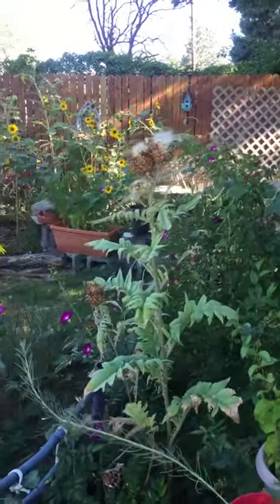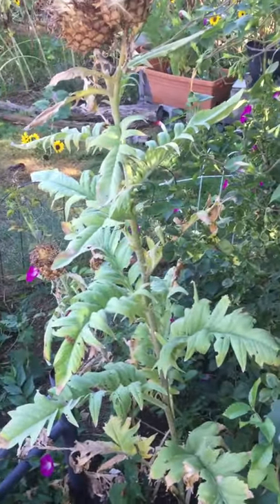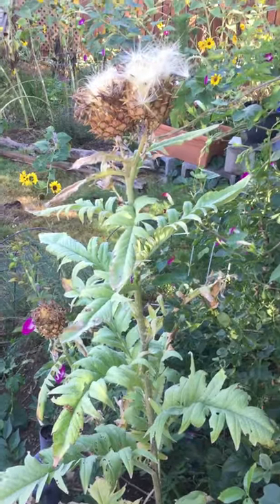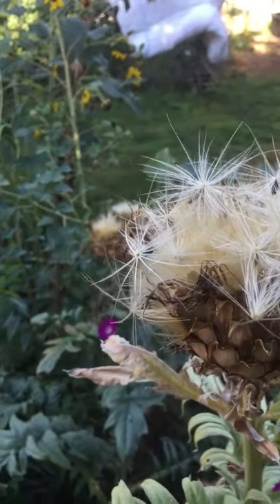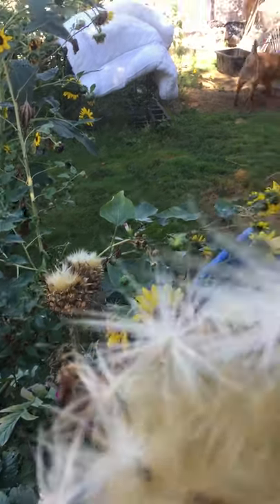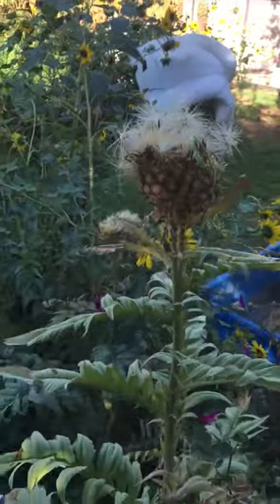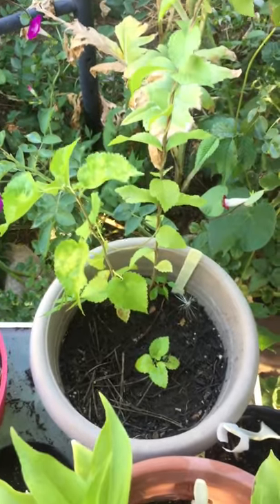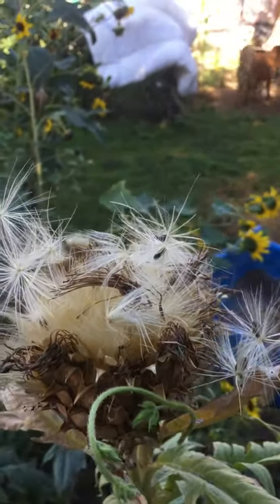Saving cardoon seeds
Save the seeds from this big showy flower for swap, trade and more plants in your own garden!